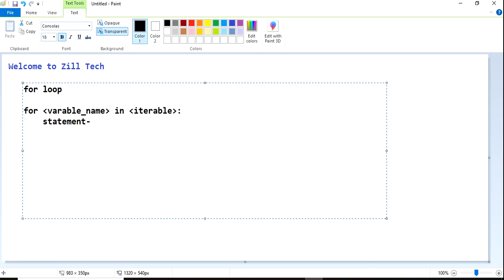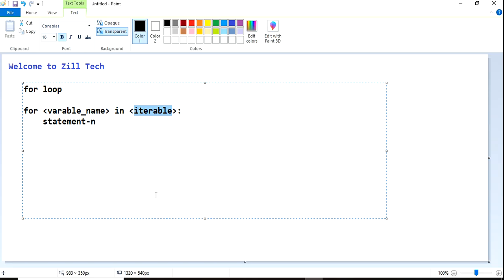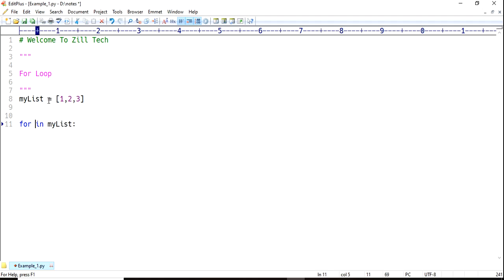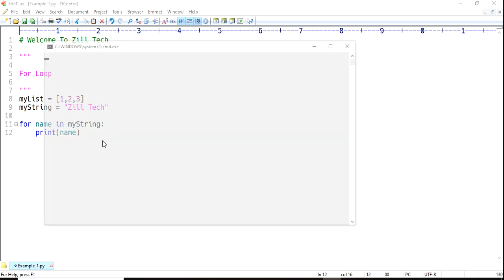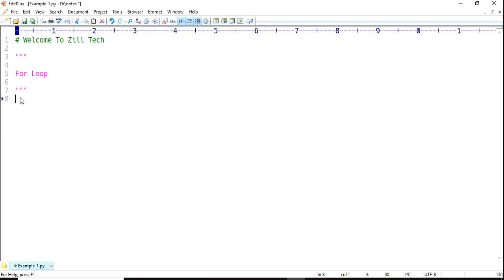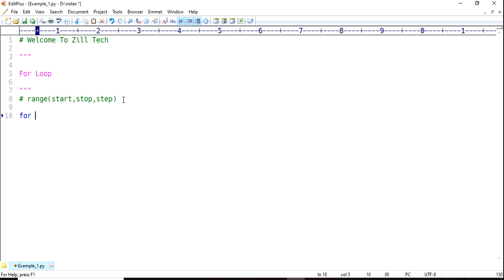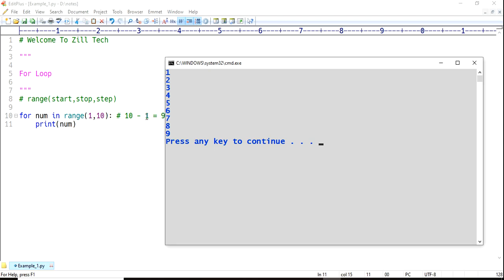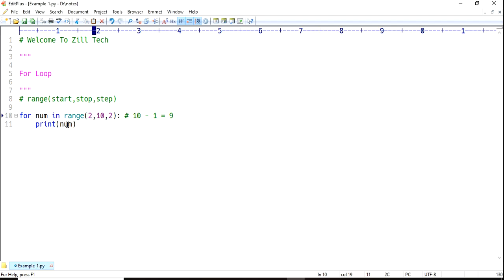13 For Loop in Python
Welcome to Zill Tech!
In this video, we explain Python for loops — one of the most important tools in Python programming! 🔁 Learn how to use loops to repeat tasks, iterate over lists, strings, ranges, and more with clear examples and simple explanations.

Whether you’re just starting with Python or brushing up your skills, this tutorial will help you understand how for loops work and why they’re so useful in coding.
We cover:

✅ What a for loop is
✅ Python for loop syntax
✅ Iterating with range()
✅ Looping through lists and strings
✅ Practical code examples you can try yourself
✅ Tips for writing clean loop logic

👉 Python’s for loop lets you automate repetitive tasks and handle sequence data efficiently — it’s essential for beginners and a must-know for real-world programming!